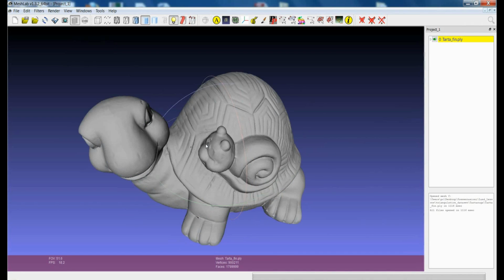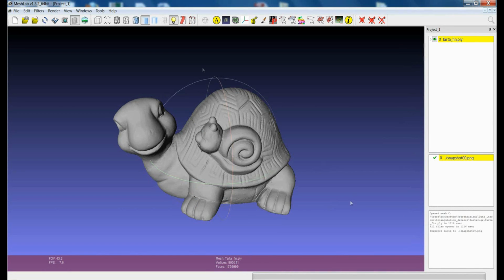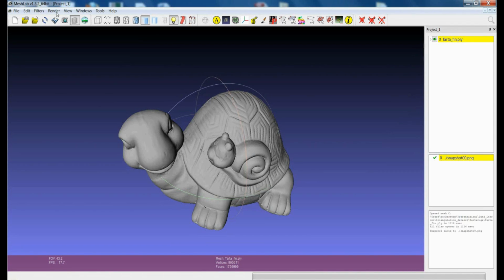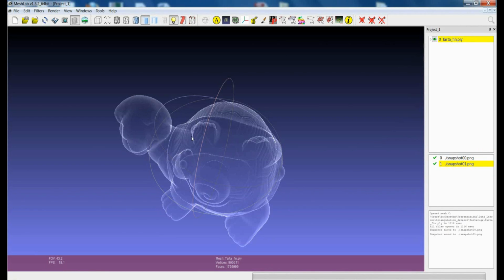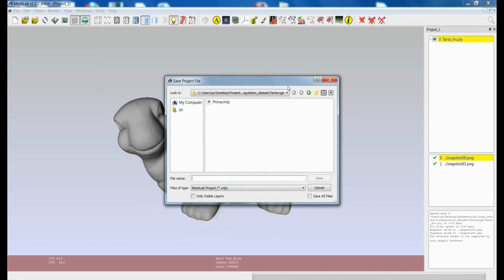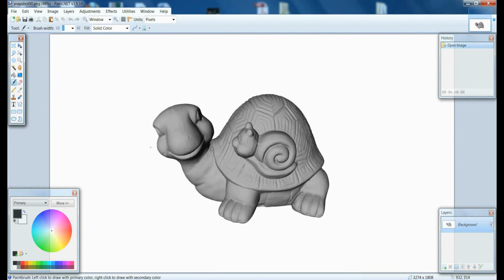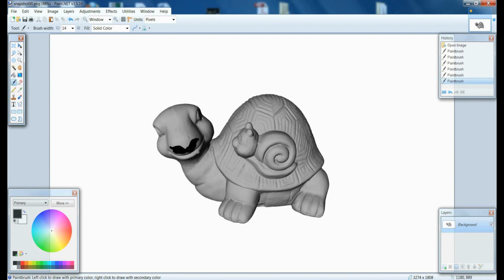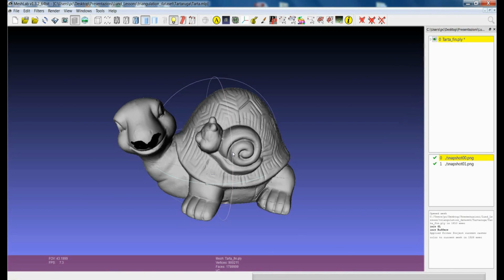Raster Layers: Raster from Snapshot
In this tutorial we show a nice small addition to snapshot functionality: the possibility to transform your snapshot in a raster layer.
This can be useful in several ways, some are sketched during the tutorial, but it's up to you to find new ones. If you need help for the basic usage of snapshots please refer to the dedicated tutorial.